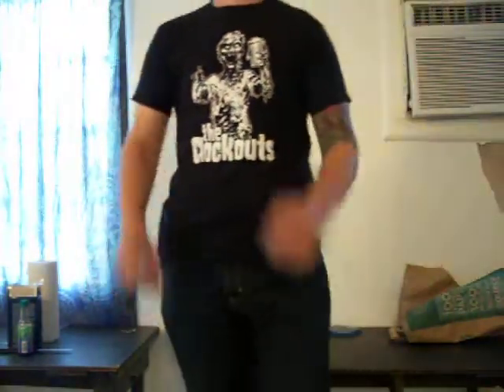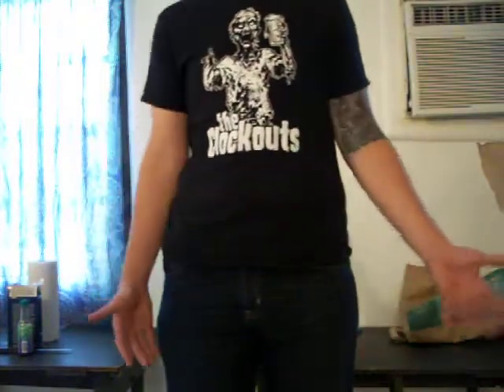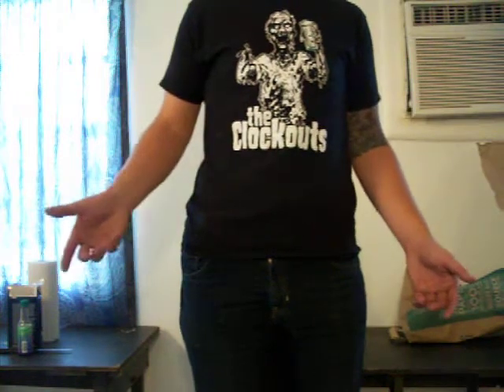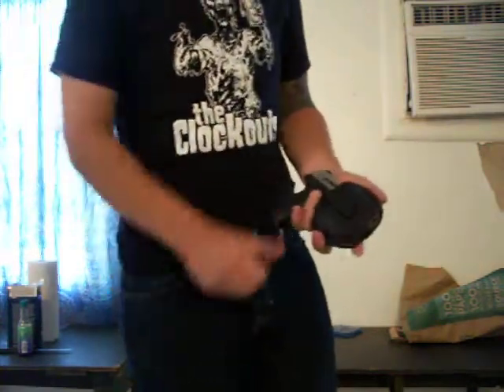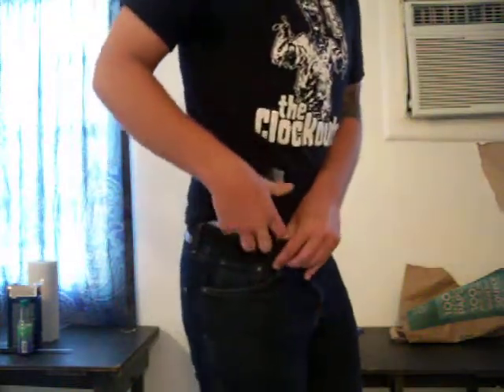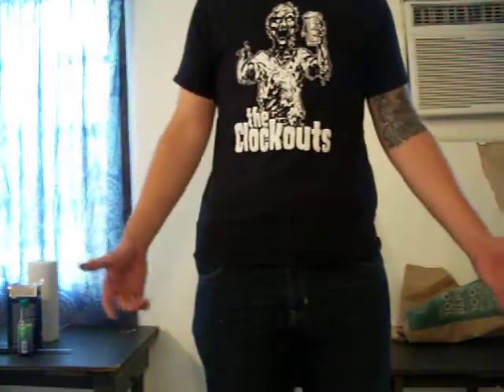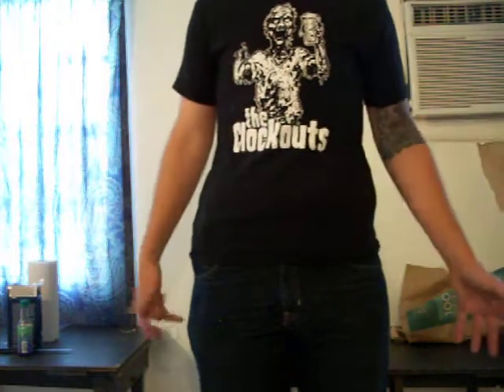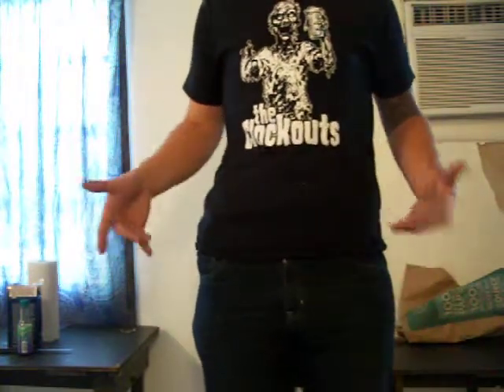Concealed weapon holster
Task holster